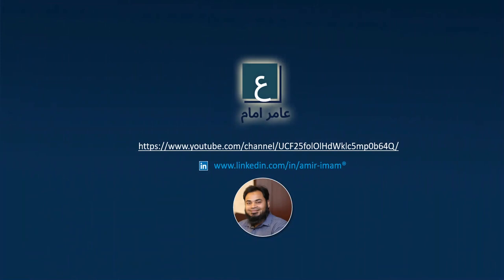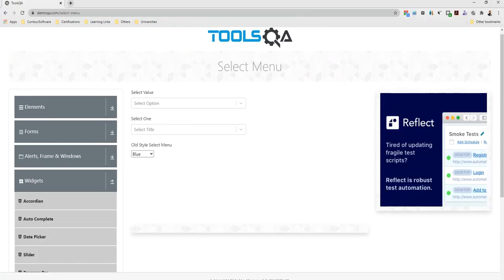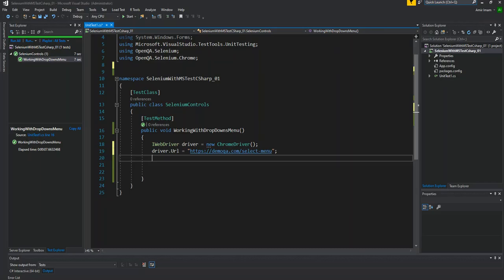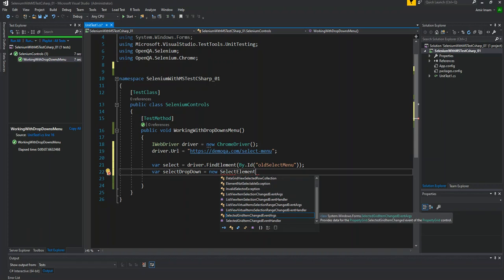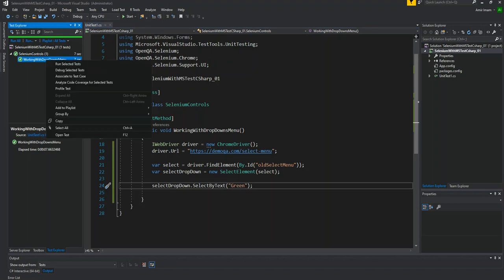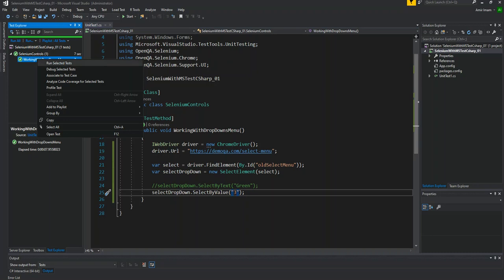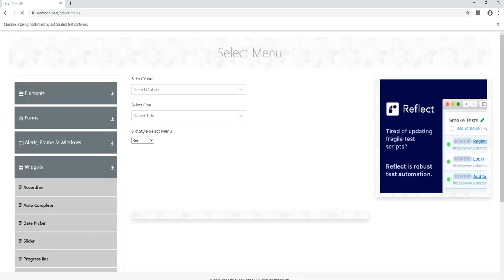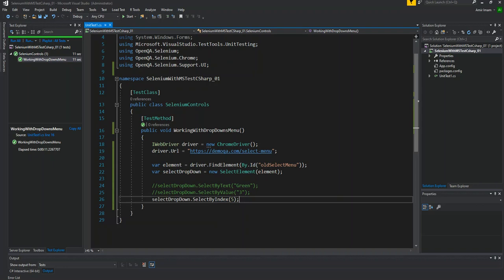Selenium: Working with drop down list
[TestMethod]
        [DataSource("Microsoft.VisualStudio.TestTools.DataSource.XML", "Data.xml", "LoginWithInValidUserInValidPass", DataAccessMethod.Sequential)]
        public void InvalidUsernameInvalidPassword()
            IWebDriver driver = new ChromeDriver();
            string url = TestContext.DataRow["url"].ToString();
            string username = TestContext.DataRow["username"].ToString();
            string password = TestContext.DataRow["password"].ToString();

            driver.Url = url;
            driver.FindElement(By.Id("username")).SendKeys(username);
            driver.FindElement(By.Id("password")).SendKeys(password);
            driver.FindElement(By.Id("login")).Click();